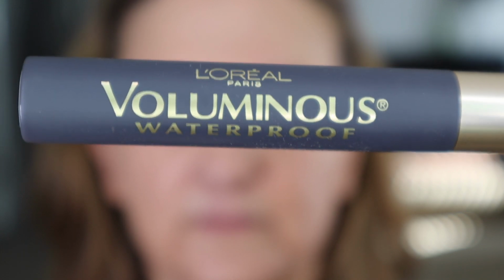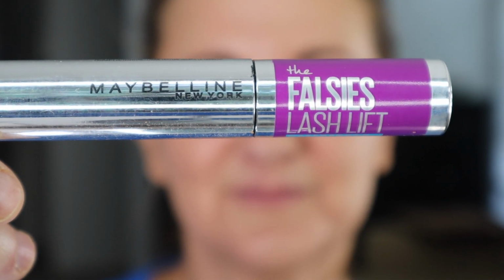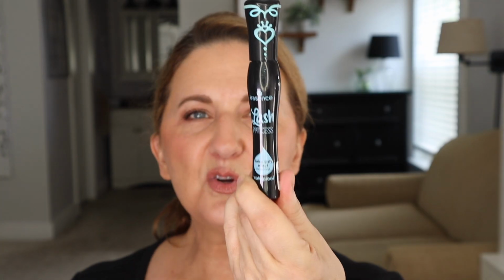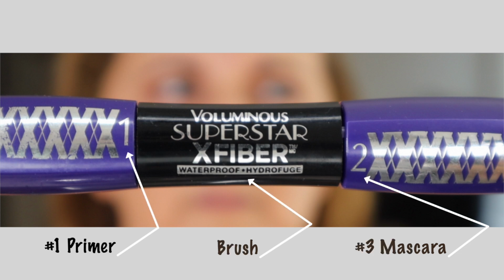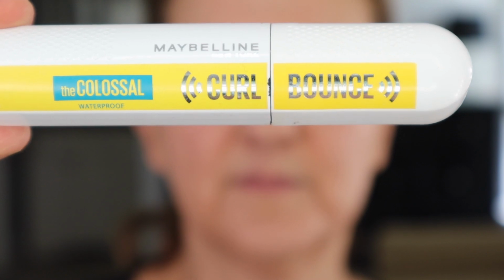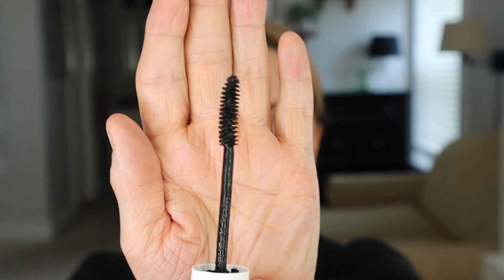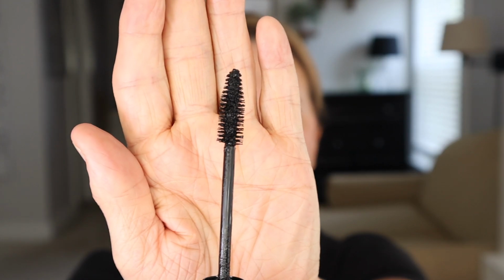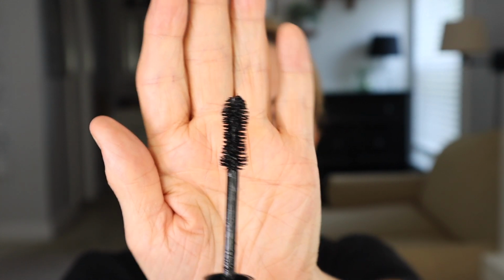6 BEST Waterproof Mascaras-All Drugstore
Drugstore Waterproof Mascara! It makes a HUGE difference. You want it to NOT clump, smudge, or flake. These are the BEST!